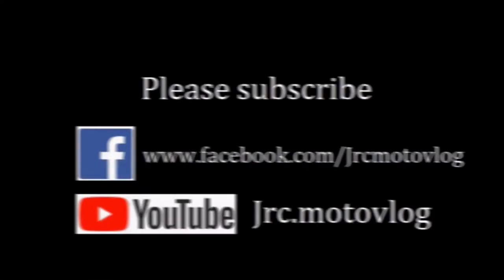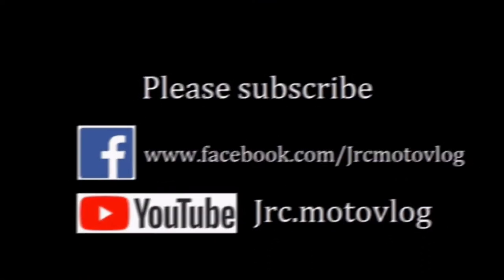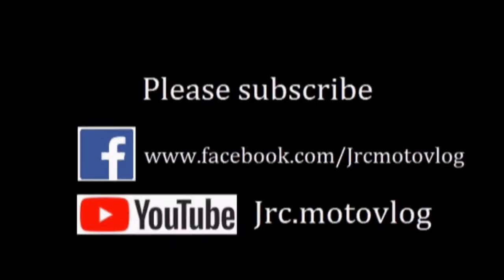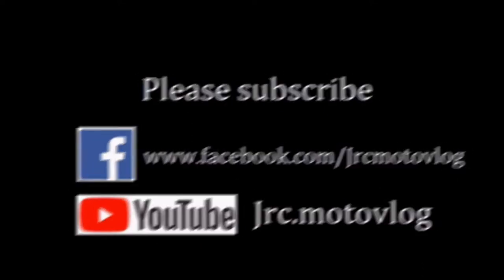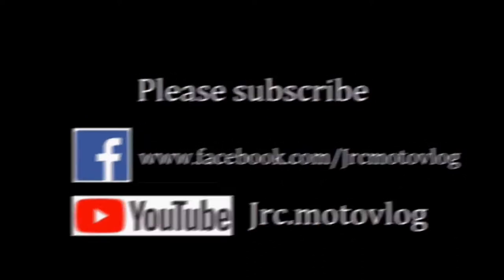Flyball combination for honda click 125 |15x12 newly equipped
para sa mga nag tatanong kung maganda ba ang 15x12 para sa honda click game changer natin, eto na ung personal review ko after almost a month of using this set.